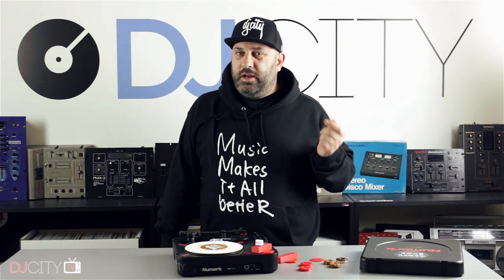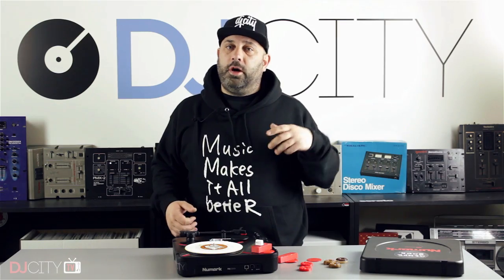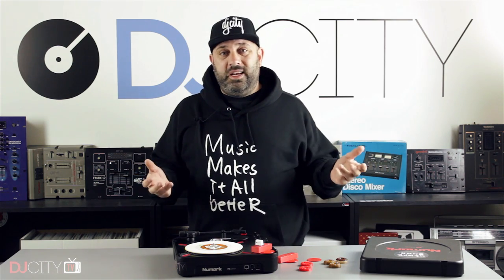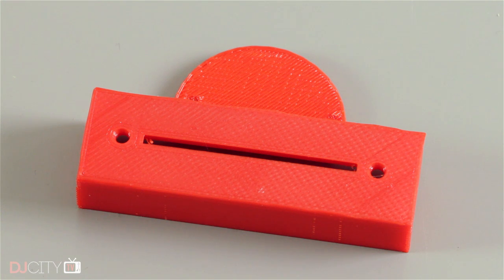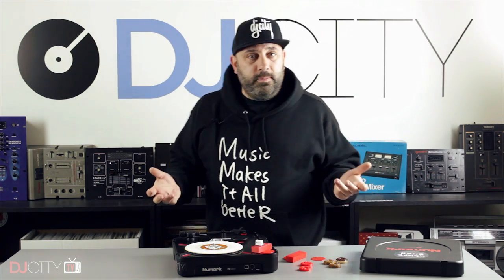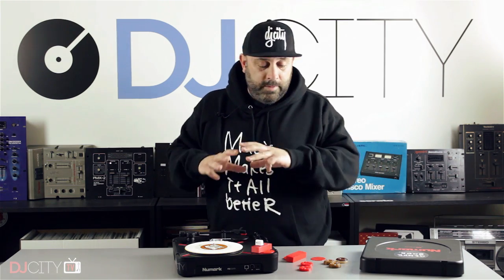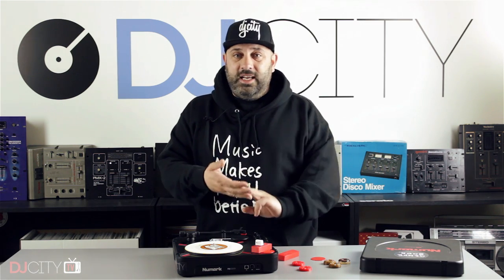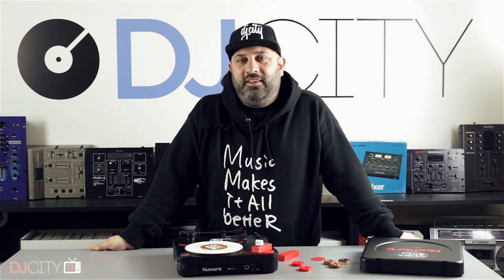3D Printing Your Own DJ Gear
3D printing is a revolutionary technology that enables people to print three-dimensional objects from computers. On this episode of "Tips and Tricks," Mojaxx discusses how portablists have used the technology to make accessories such as fader mounts and 45 adapters. He also challenges the DJ community as a whole to experiment with 3D printing.